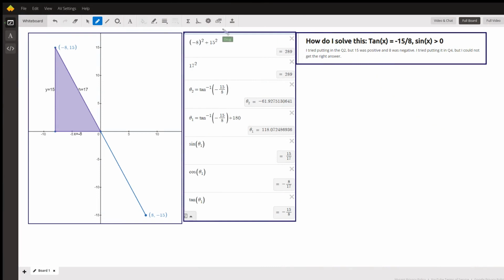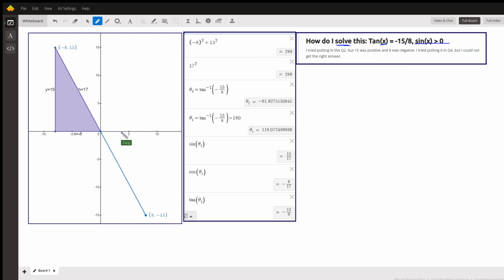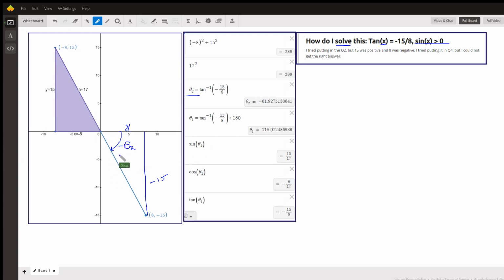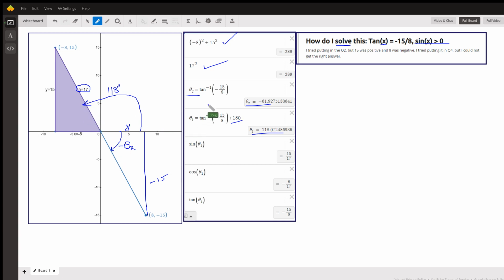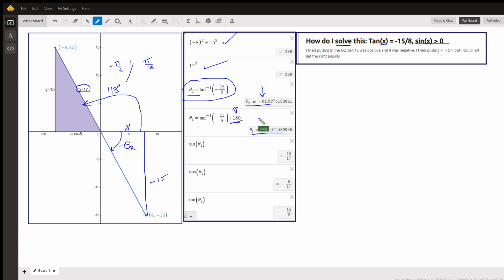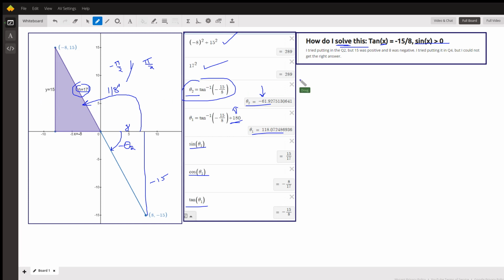Find the angle that has a tangent of -15/8 given sin of that angle is positive.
Question: How do I solve this: Tan(x) = -15/8, sin(x) › 0
I tried putting in the Q2, but 15 was positive and 8 was negative. I tried putting it in Q4, but I could not get the right answer.

Answered By:

Doug C.